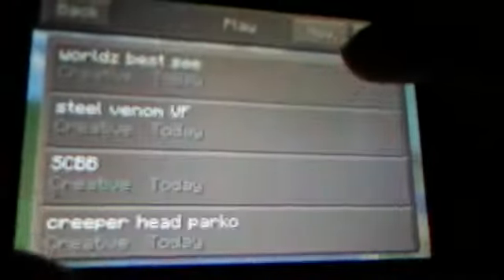Minecraft PE Worlds Best Seeds And A Skyblock Seed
Seed: new york